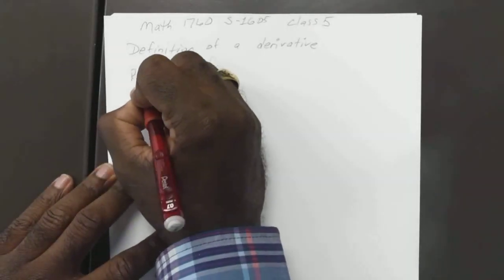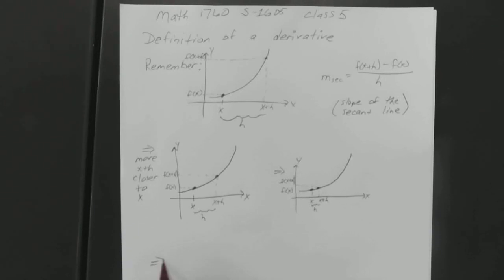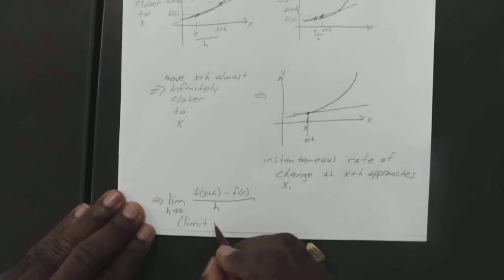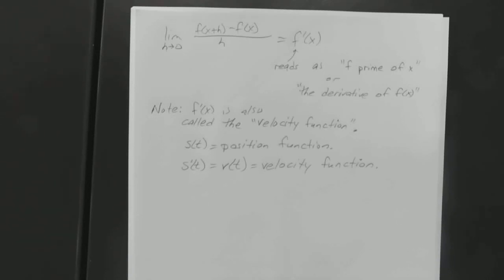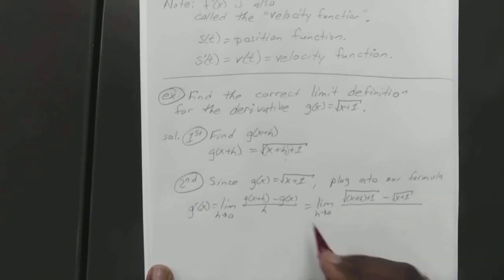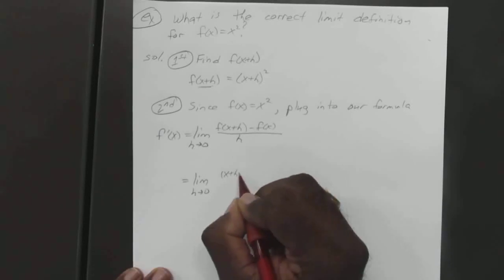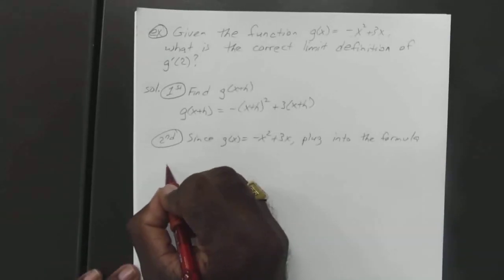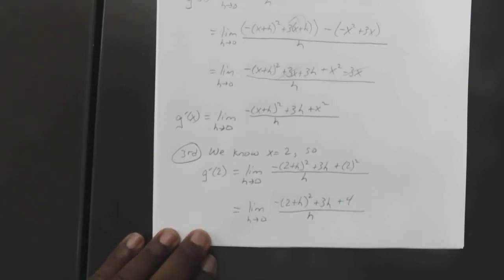1760 S1605 Class 5A